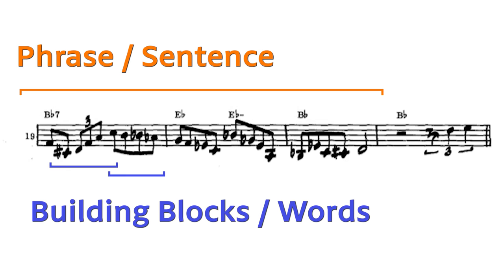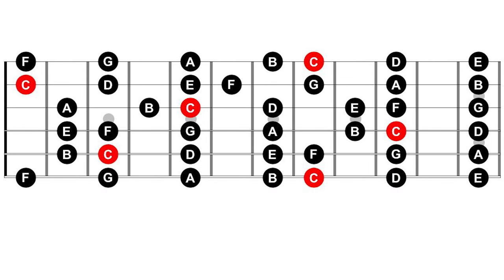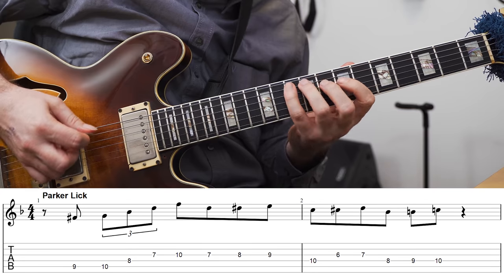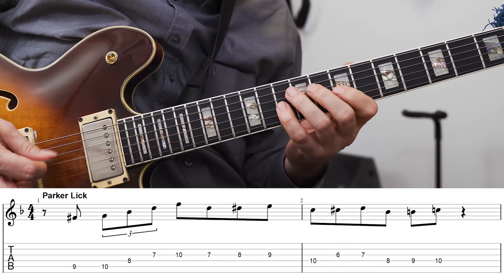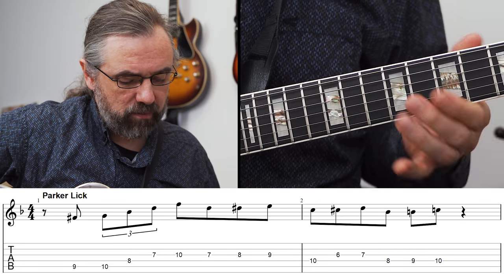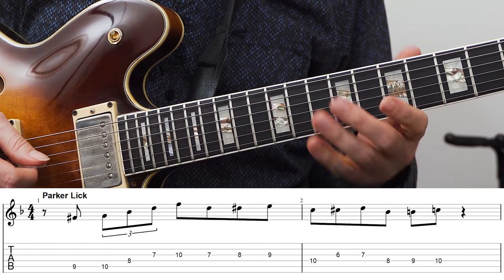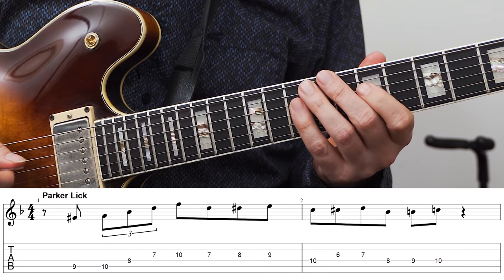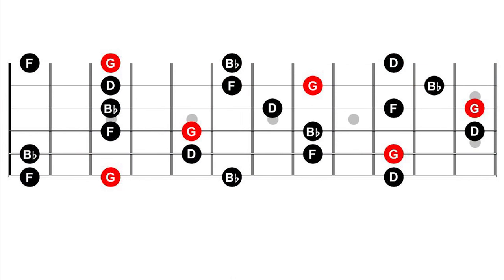Freedom on The Fretboard - Great Exercises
Of course, you want to play the guitar and be completely free to find whatever lick or melody wherever you are playing on the neck. That is the goal of knowing the fretboard.

And you need to have a solid overview so that you can use it while you improvising.
In this video, I am going to show you a strategy and some of the best exercises to develop that.

Content
0:00 Intro
0:26 Jazz as a Language and You can use that
1:02 onlyapesappreciateheavymetal
1:45 Charlie Parker Lick
2:27 Side-note using a Finnish Sentence
3:24 Exercises you probably already know
3:38 Basic Scale overview
4:22 Adding Harmony
4:46 Really Understanding How To Play Arpeggios
6:08 Moving Around Real Music
8:44 Important point about All Positions and All Options
9:22 Like the video? Check out my Patreon Page!

If you like this video and want to help translate it into your own language you can do so

My Gear:

Camera 1
Camera 2